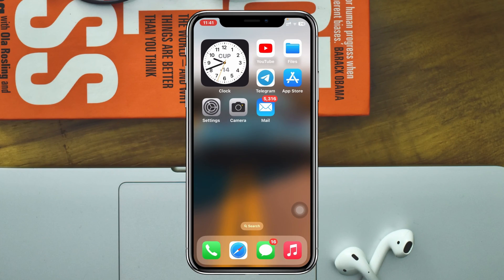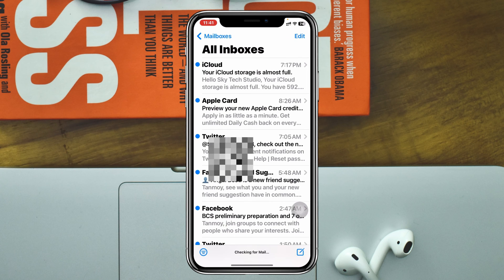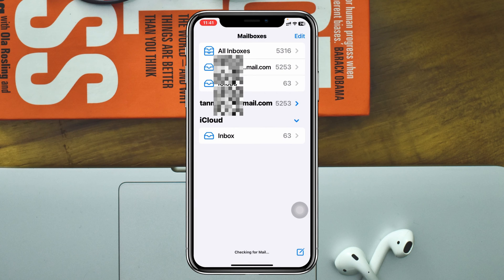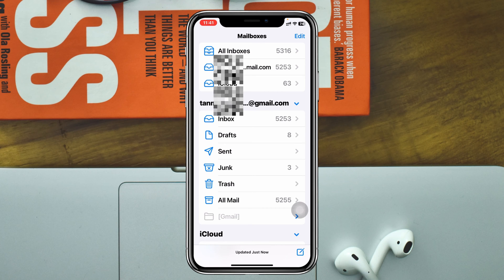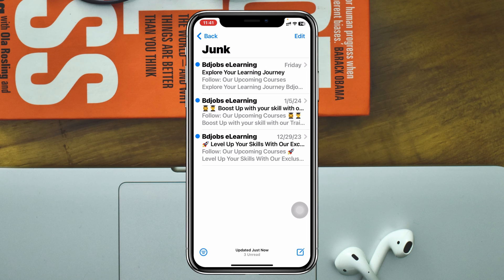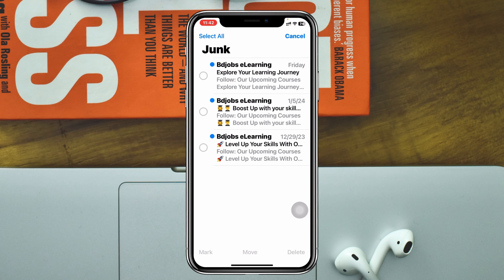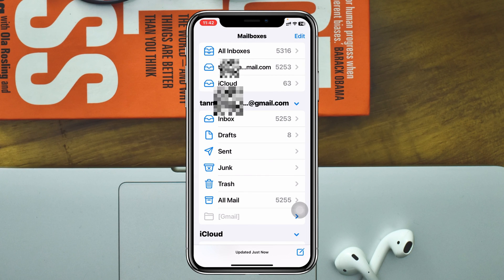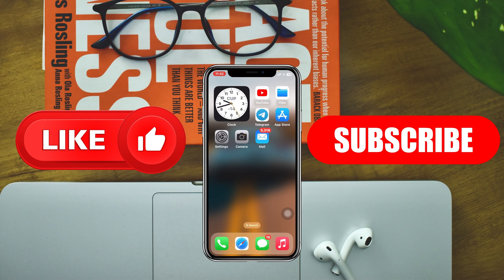How To Access Spam Folder/Messages on iPhone | Check Spam Folder in Mail App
How do I see spam messages on my iPhone?
How to access spam messages on iPhone?
How to access spam folder on iPhone?

Can't you see junk or spam folders in mail app on iPhone? If you want to access your spam folder and want to access spam messages on your iPhone then here is the complete guide on how to check spam folder in mail on your iPhone.

00:01- Video intro
00:17- access spam folder on iPhone
00:53- Process Ending